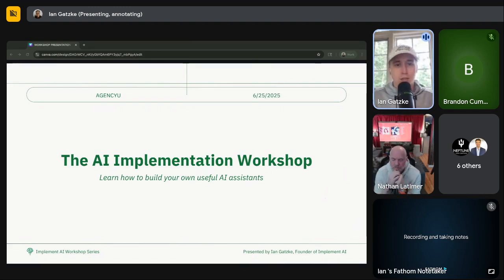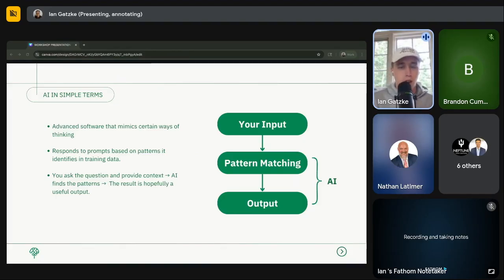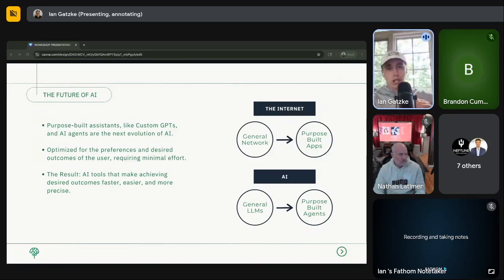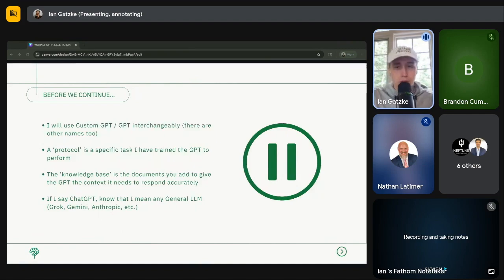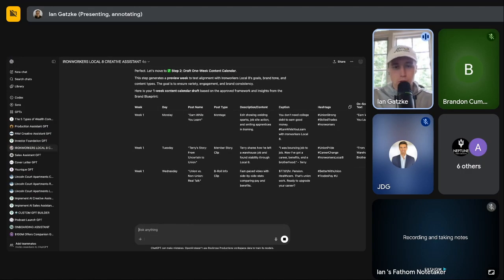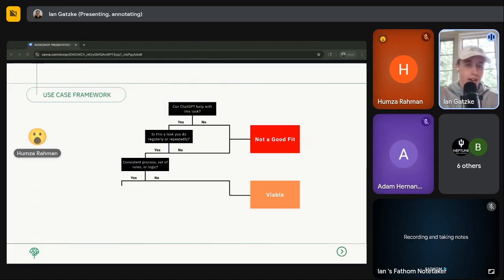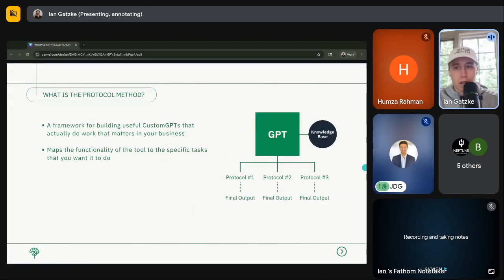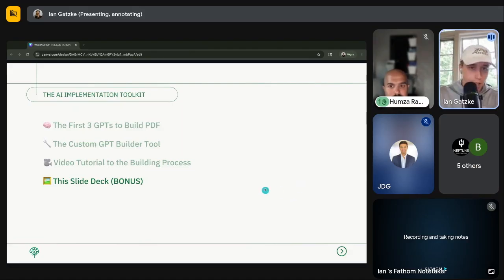AI Implementation Workshop: How to Build Useful GPTs for Your Business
In this workshop, you’ll learn: A simple framework to identify high-impact AI use cases, the tools, templates, and methods to implement useful AI assistants, what AI is (and what it isn’t), and where AI is heading and how that impacts your business.

This session was hosted by Ian Gatzke for the AgencyU community on June 25, 2025.

FREE RESOURCES SHARED:

📦 AI Implementation Toolkit — includes:
• 3 Custom GPTs to build first pdf
• The Custom GPT Builder
• Full video walkthrough
• The Slide Deck

📅 Book your free GPT Blueprinting Session:
Work 1-on-1 with Ian to map out GPTs for your business

Timestamps:
0:00 – Welcome & What You’ll Learn Today
1:26 – Why Most Business Owners Are Still Dabbling with AI
3:25 – The 3 Goals of This Workshop
4:47 – Who am I? (not in an existential way, just an introduction)
6:45 – AI Explained Simply: What It Is & How It Works
9:22 – What AI Can’t Do (and Probably Never Will)
10:39 – Where AI Is Going: The Shift to Purpose-Built Tools
17:23 – So What? How to Act on This AI Trend Today
21:08 – What Is a Custom GPT? (And Why It’s a Game-Changer)
26:24 – Live Demo: The Creative Assistant GPT
32:07 – How to Find High-Impact AI Use Cases in Your Business
38:51 – Live Exercise: Use Case Identifier GPT (Free Tool #1)
41:13 – The Protocol Method: How to Build Custom GPTs That Work
46:00 – Workshop Recap: What You Now Know About AI Implementation
47:16 – The AI Implementation Toolkit (Free Resources)
48:39 – How You Can Take Action Today